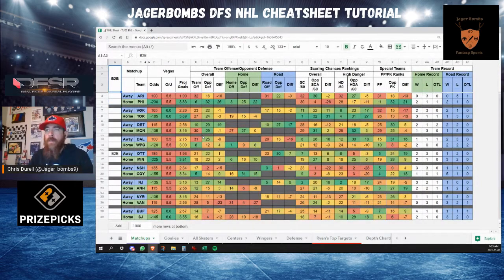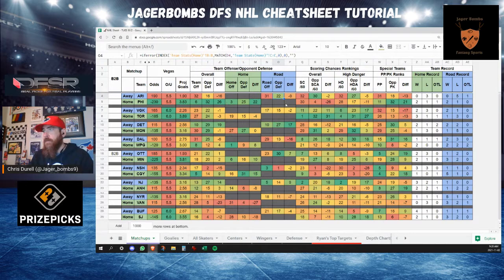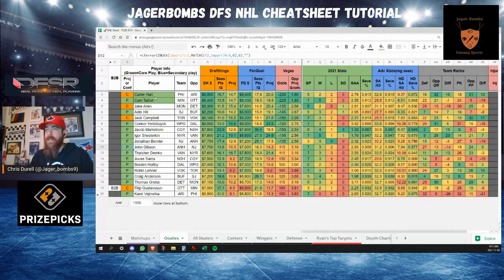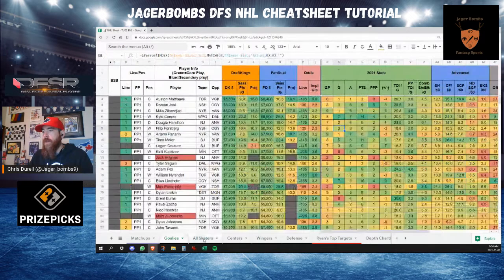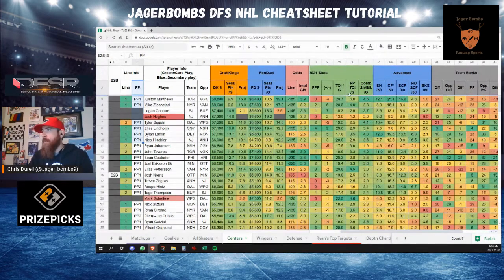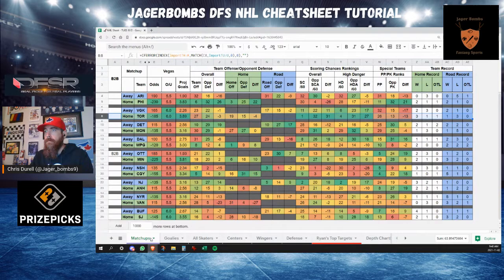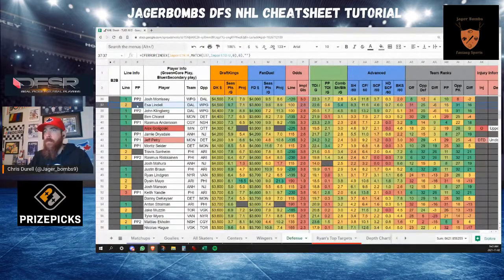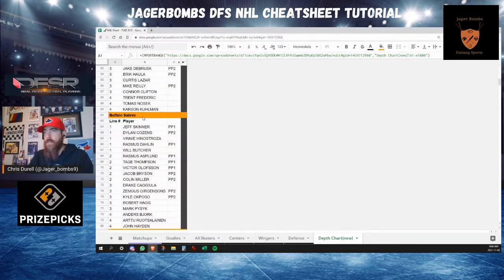Jagerbombs DFS NHL Cheatsheet Tutorial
The NHL season is in full swing and today I will be going over the cheatsheet. I will be looking at specific stats and how I use them for cash game and GPP builds as well as an overall look at my daily process.

- Sheets for 13 sports full of stats, info, player write-ups & more
- Members-only chat
- Members-only content(articles, videos, player pools, etc)